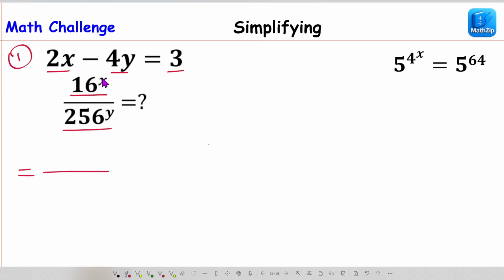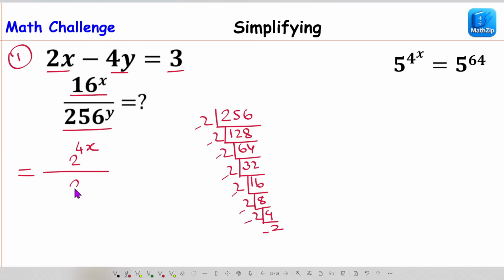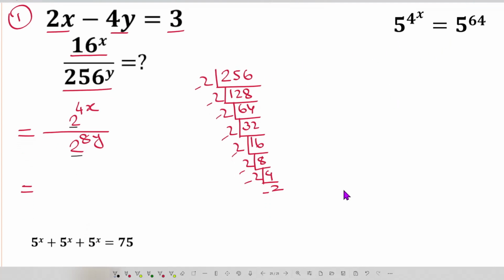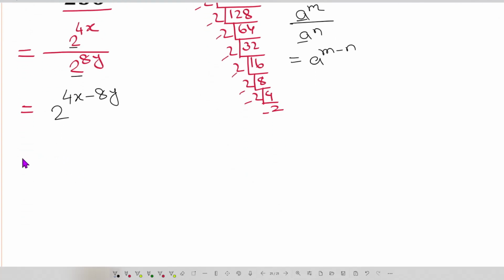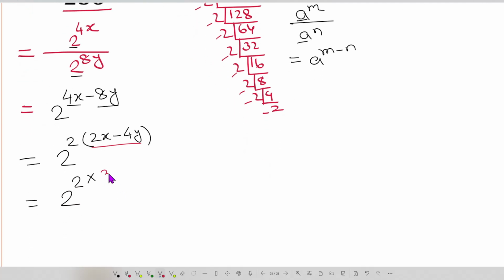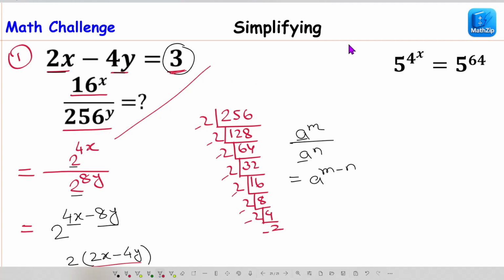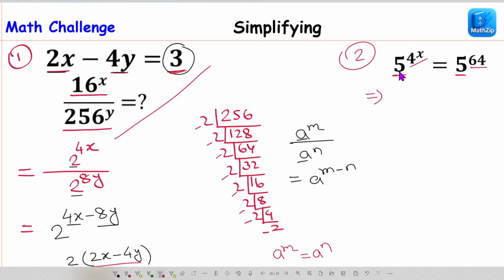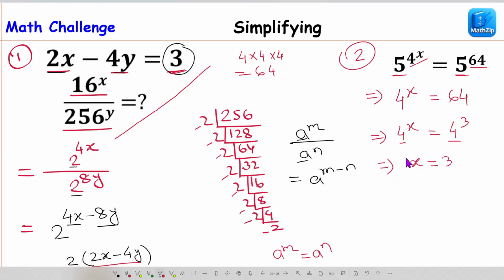Simplify Nice Math Olympiad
Welcome to MathZip

Learn how to break down multiple square roots step-by-step using exponents and radical rules.
This problem is perfect for students preparing for Grade 10, IGCSE, SAT, or anyone who loves math challenges!

📈 New maths every day!